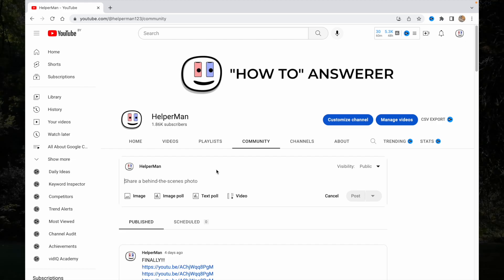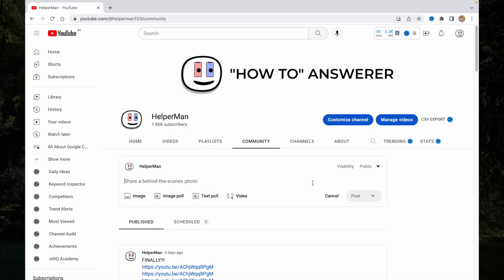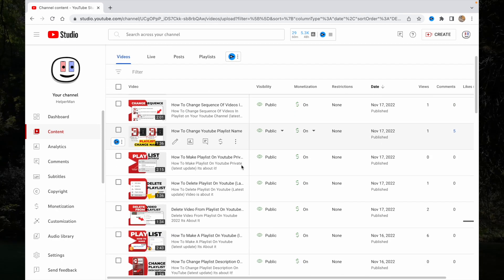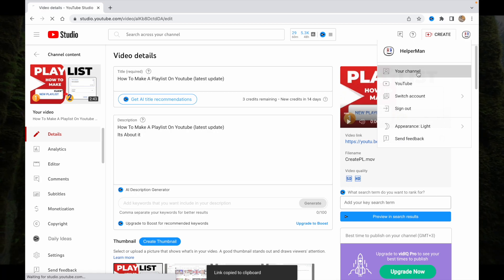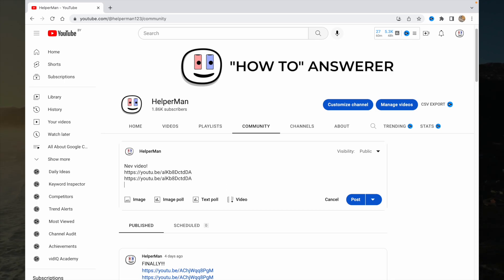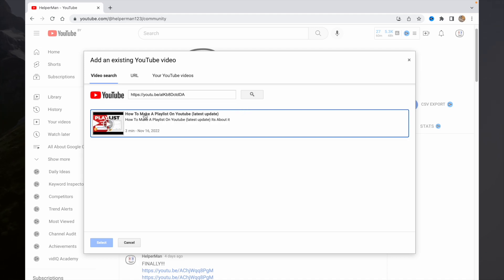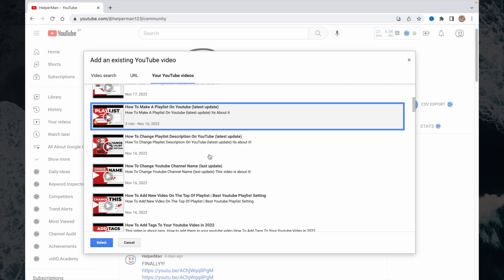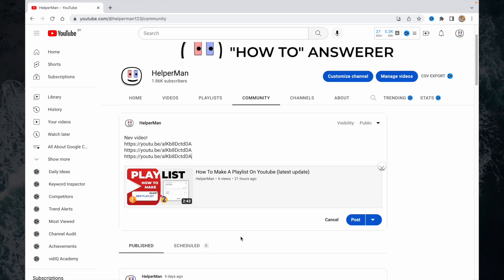How To Add Video To Community Post (Latest Update)